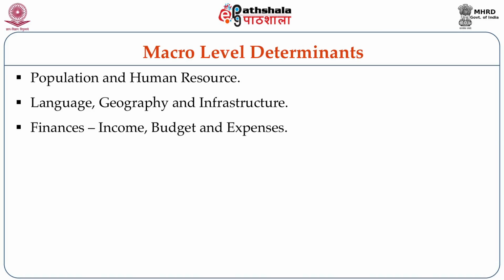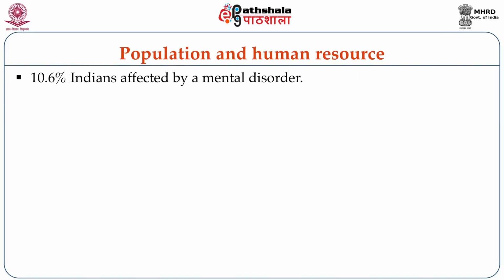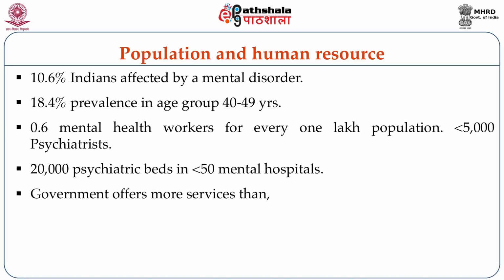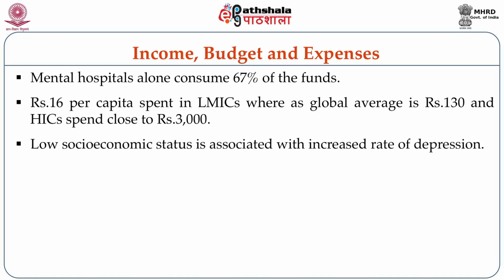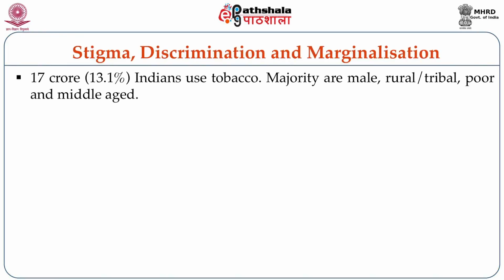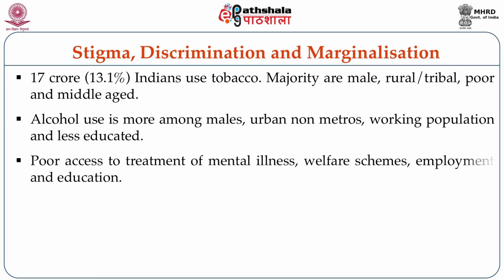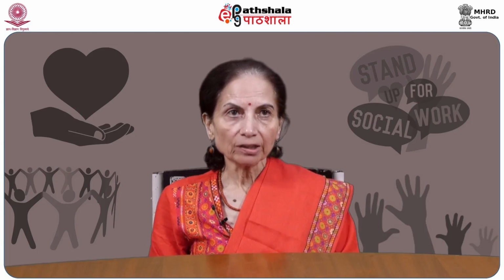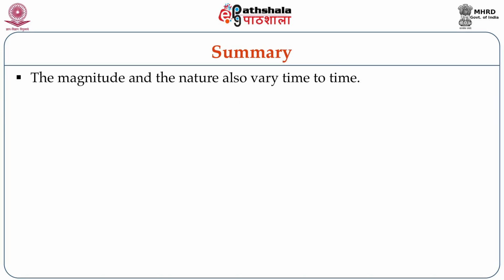EPG SWE P08 M02